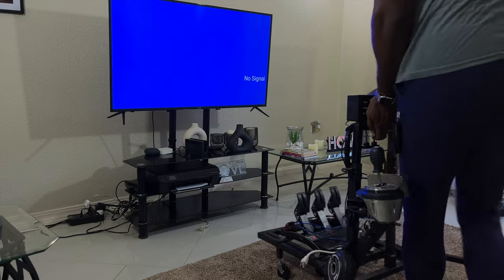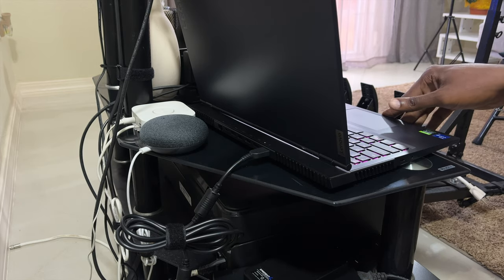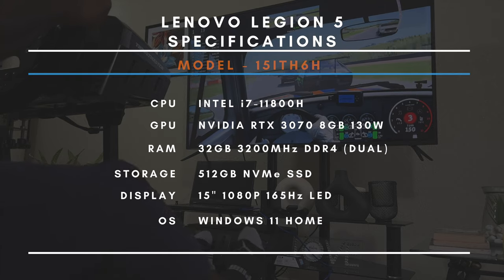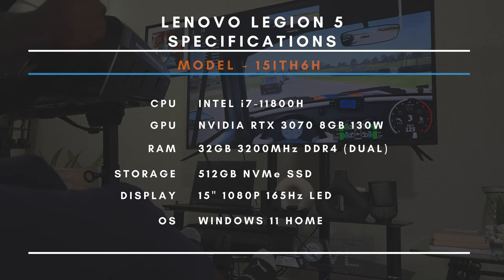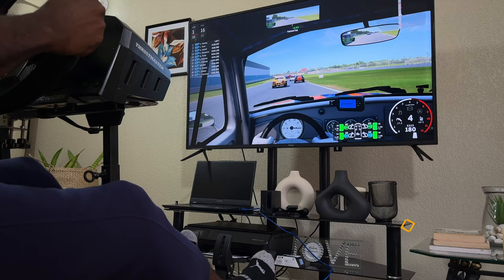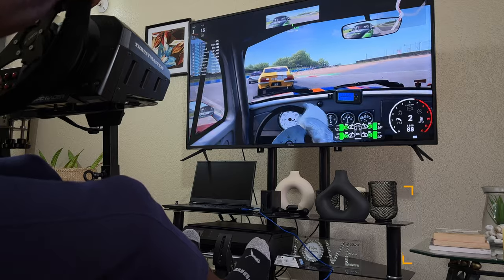LENOVO LEGION 5i Ultimate Sim and VR Racing Game Tested | Mobile RTX 3070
This is the ultimate simracing test of a Lenovo Legion 5i Gen6 Laptop with the Intel i7-11800H and Nvidia RTX 3070.
I tested Its capabilities in Sim Racing and VR Racing, using the Oculus Quest 2 headset.
I do some game testing on this Lenovo Legion 5 Notebook.

Model: 15ITH6H

SUPPORT MY YOUTUBE JOURNEY 🙏🏾

🔴 SPECIFICATIONS
Display: 15.6" FHD 165Hz IPS  Display
Processor: Intel i7-11800H
Graphics: Nvidia RTX 3070 8GB GDDR6
Memory: 32GB DDR4 3200MHz Dual Channel
Storage: 512GB SSD
Operating system: Windows 11 Home

🔴 VIDEO CHAPTERS
0:00 Intro
1:42 Specifications
2:16 Gaming Tests
7:07 Final Thoughts

📹 Shot using a iPhone 13 with Filmic Pro.